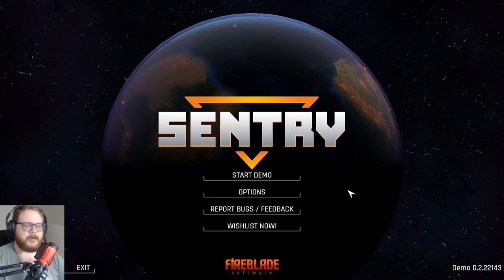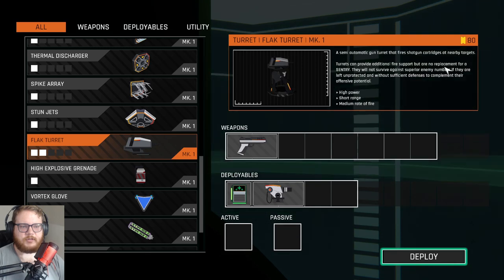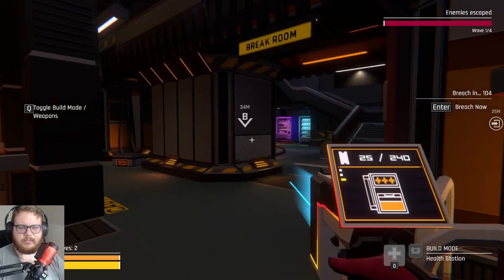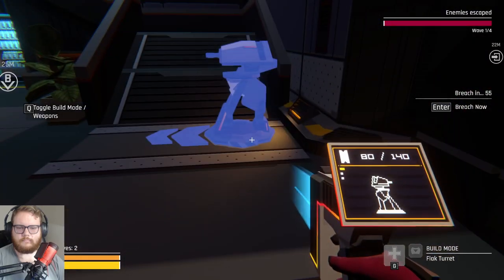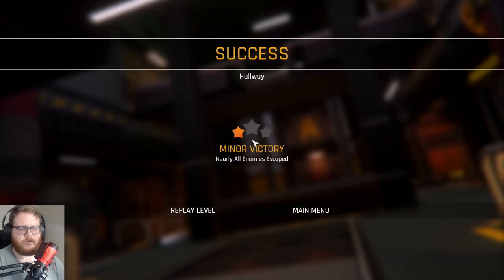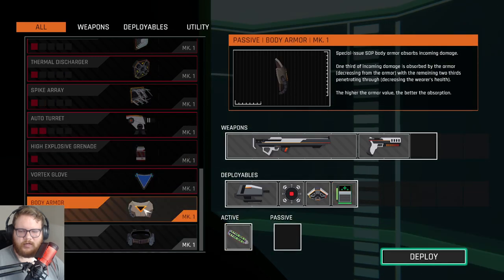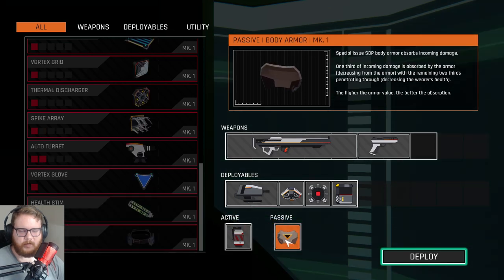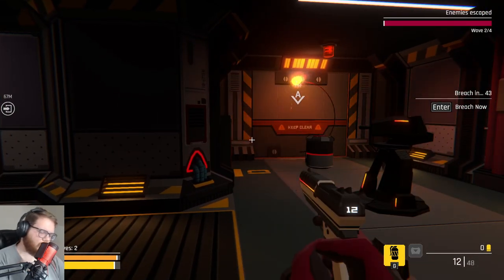Turrets and Railguns?? Holy S#!t - Sentry Steam Next Fest Demo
You're telling me I can set down turrets, place traps, use a railgun, and all kinds of cool weapons??? I'M SOLD!

SENTRY is an action-defense first person shooter where you defend your spaceship against a relentless alien threat. Use traps, turrets and environmental destruction to repel invading hordes and engage the enemy in fast-paced FPS action across a dynamic singleplayer or co-op campaign.

The last remaining ships make their attempted escape. As a member of the SENTRY Defense Program, you have been woken from stasis to protect the precious human cargo as your vessel flees across space.
Your ship is under siege from a near-insurmountable alien foe. You must choose where to make a stand in a dynamic campaign with the enemy attacking in varying strengths across different ship subsystems. Will you decide to destroy a smaller force, preventing them from seizing a crucial subsystem? Or risk facing overwhelming odds thwarting a larger enemy thrust, blunting their main advance?
As the alien intruders target individual subsystems, they seek to destroy power cores or escape to new parts of the ship. Your SENTRY must stop the enemy by bringing to bear an arsenal of potent ranged weaponry.
Even with the best shooting abilities, holding back the hordes is only possible by deploying traps and turrets - and if all else fails, utilizing environmental destruction to stem their advance; a well-timed blast door slamming shut could buy you the time to set up new defenses.
SENTRY features a singleplayer campaign with the option to have an online friend fighting alongside you in co-op.
Should your SENTRY fall in battle, death is not the end. Another member of the crew will be woken from stasis by the SENTRY Defense Program, ready to continue the fight.
Even if you fail to defend a level, defeat only changes the strategic landscape in the dynamic campaign, forcing you to make new decisions on where to make your next defiant stand.
As long as a surviving SENTRY retains control of important subsystems, your skills in combat mean victory can always be grasped from the jaws of defeat.
SENTRY aims to carve out its own path in the Action-Defense genre by pitting a powerful FPS character against intelligent enemies. Deployable traps, turrets and environmental destruction supplementing their attempts to survive a dynamic campaign where defeat doesn’t mean a replay, it shifts the battles to new levels.
There will be multiple short and replayable campaigns with persistent upgrades to use on future runs. These offer a ‘narrative victory’ (for those who like to complete a story), with a primarily singleplayer focus that can also be enjoyed in co-op. All of this while evoking the feeling of a desperate defense against insurmountable odds - because although you may lose some battles, you will win the war.

If that piques your interest, join the SENTRY Defense Program today!